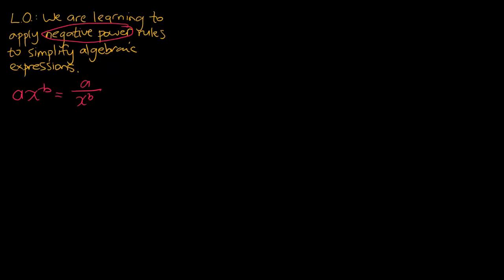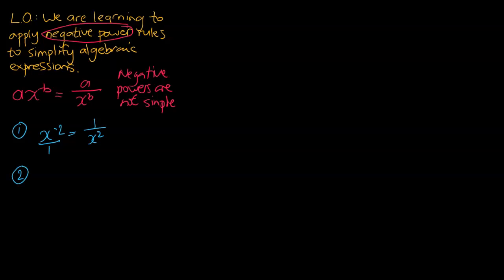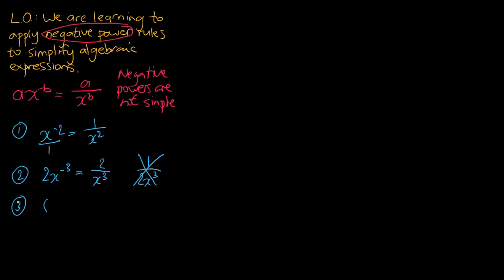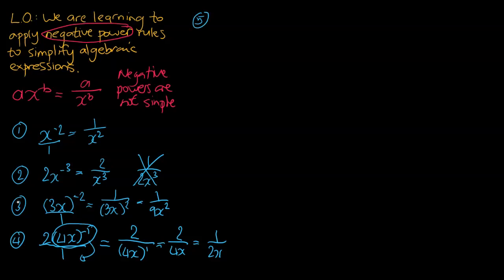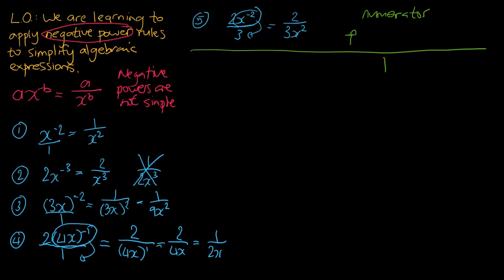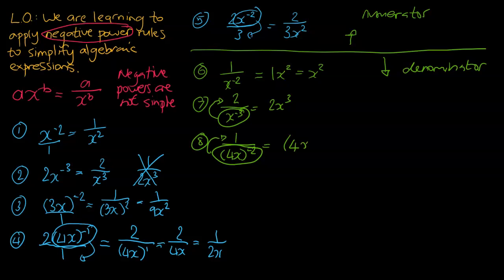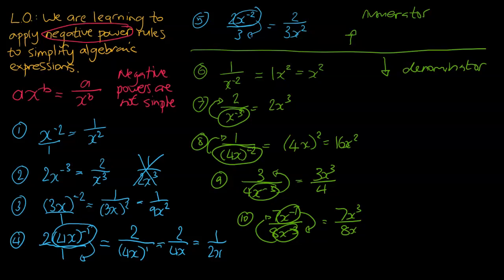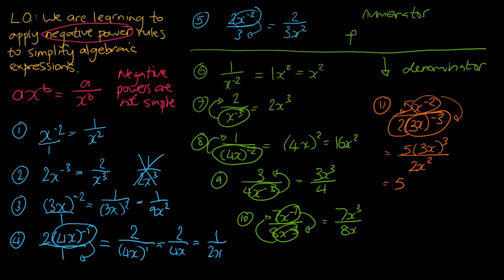24 Simplifying Negative Powers